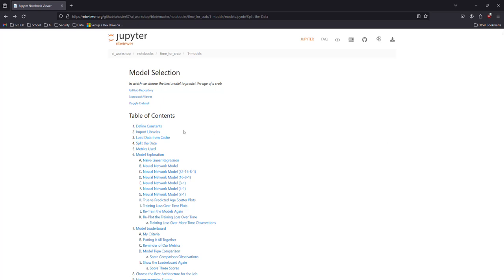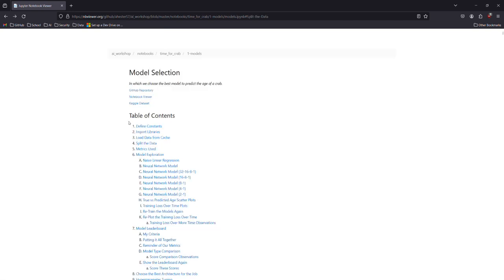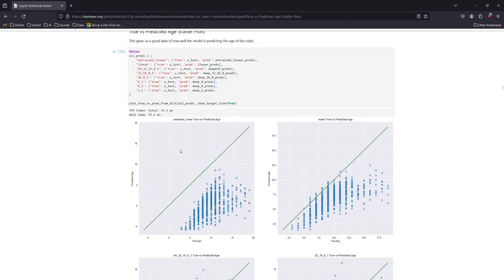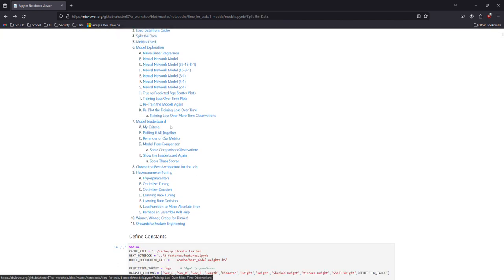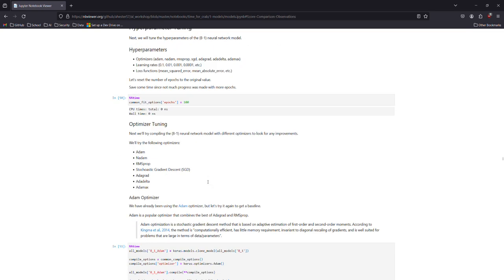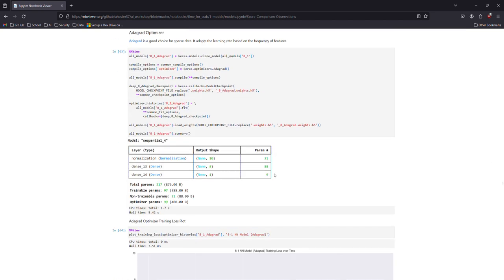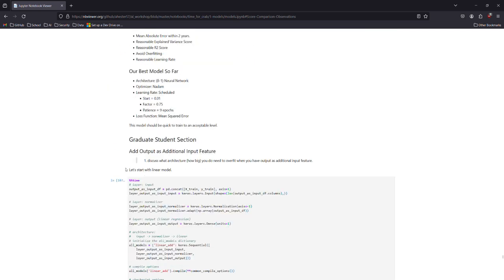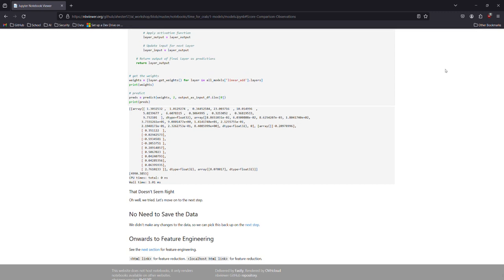Time for Crab Model Selection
In which we choose the best model to predict the age of a crab.